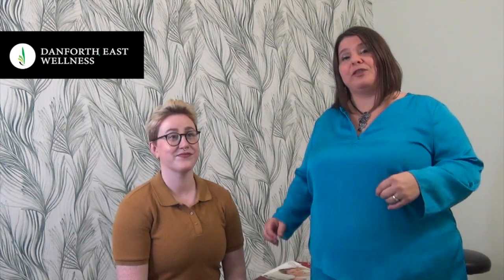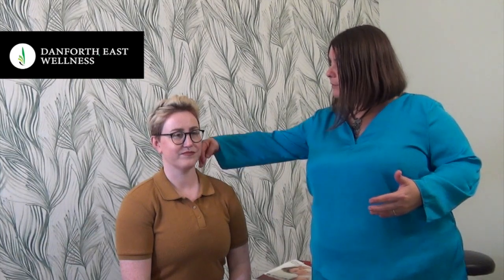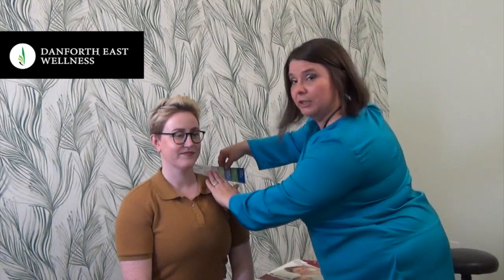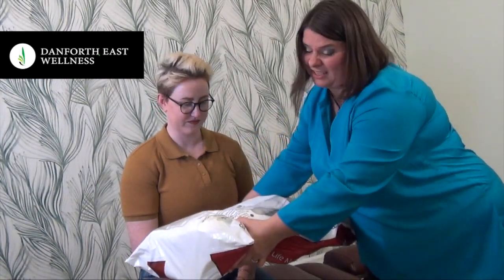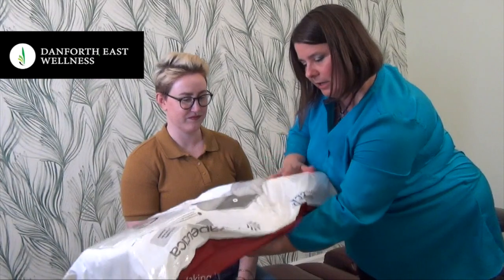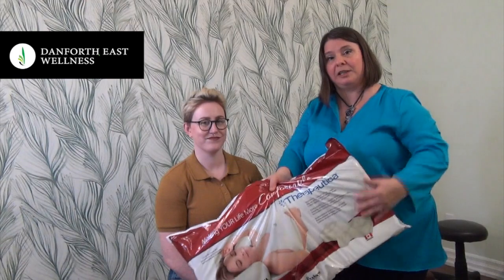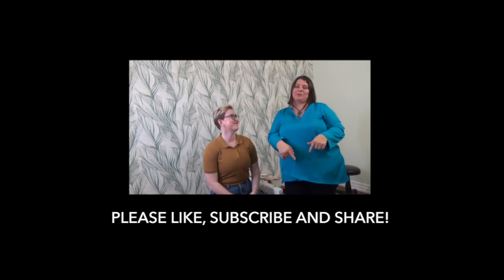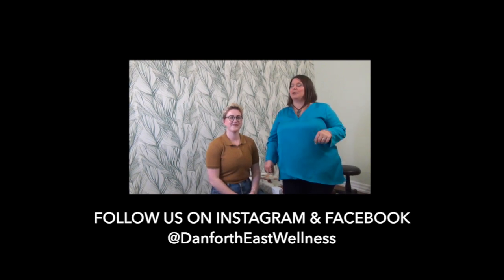Things At Our Clinic That Can Help You Feel Better, Pillows | Danforth East Wellness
Danforth East Wellness is a beautiful clinic focused on your healthcare. We provide chiropractic, registered massage therapy, craniosacral therapy, acupuncture, and counselling (psychotherapy) in Toronto’s East end.

[Music]
Hi there we're back with Danforth East
Wellness this is Natasha one of the
psychotherapists in training at the
clinic I'm Dr Kat one of the
chiropractors at the clinic and this
video is to talk to you about stuff we
saw at the clinic that helps you so the
first one I want to go over is pillows
everybody says oh what pillow should I
have Dr Cat and we saw one at the clinic
called therapeutica and the reason why
we sell this one for our patients is
that I can measure how big your
measurement is from your neck to your
shoulder and that fits people
differently so it allows me to customize
the sizing of the pillow to help the
person the most when they're sleeping on
their side or on their back so the handy
dandy thing is that there is a little
size guide and if I was going to measure
an attach up they would come out at
average for the size not average in
general but just for the size of the
pillow and
they're pretty awesome because they have
a three-fold
thing where this is the size I know it's
still in the packaging this is the size
of your side sleeping there's a ramp and
then a divot for you on your back and
then another wing for the pipe that we
just measured so it looks like three
different sections it helps you for a
side sleeping and back sleeping and I
love the fact that it gets measured for
the person so that's one of the things
that we hear at the clinic therapeutic
and pillows that help us help you
sustain the effects from treatments and
help you get better so thanks for
joining us on what kind of stuff do we
sell at the clinic that makes you feel
better and helps you further and thanks
for joining us for this video like And
you'd like to have any questions
answered or more content we'd love to
help you out thanks for joining us today
okay see you again next time bye
[Music]
English (auto-generated)
Nursing
Listenable
Recently uploaded